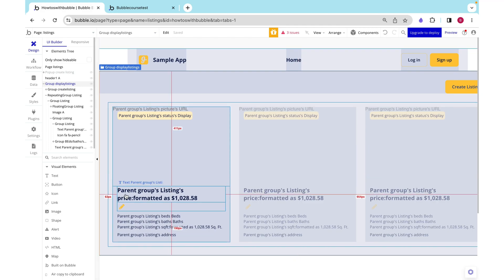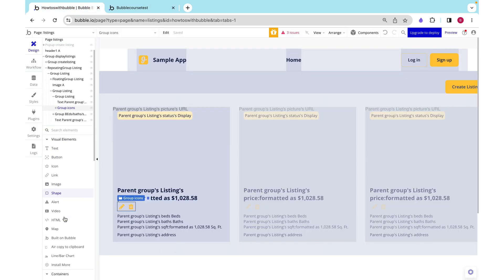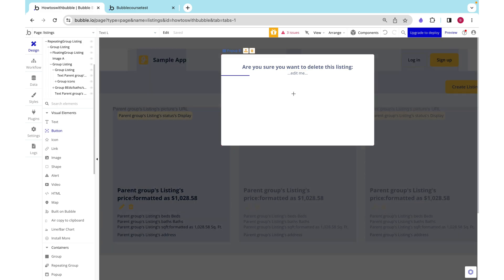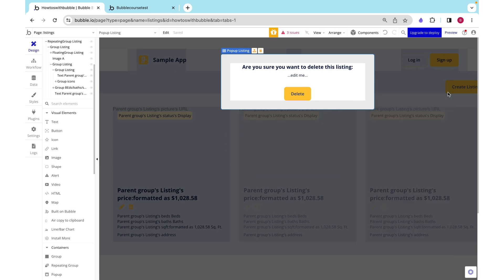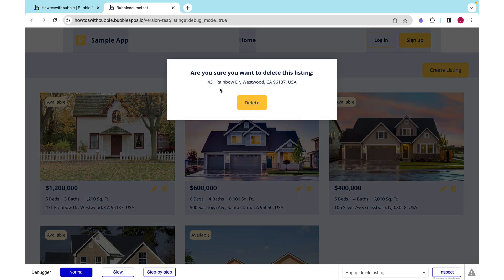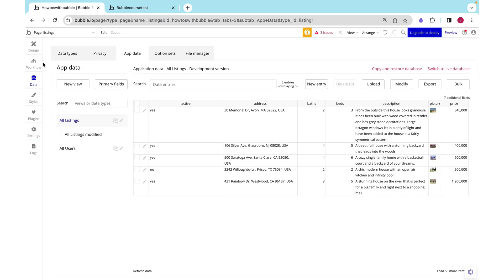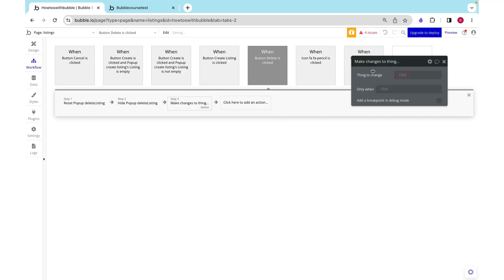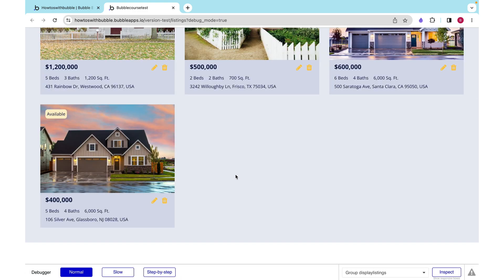Deleting Data from a Database - Ch. 13 | 0 to 1 Bubble.io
Learn how to delete data from the database. Learn about soft-deletion to prevent orphaned data and allow for data recovery.

Want to master Bubble.io from scratch? You're in the right place! This video is a part of my comprehensive course that will take you from 0 to 1 in Bubble.io.

📜 Get Certified!